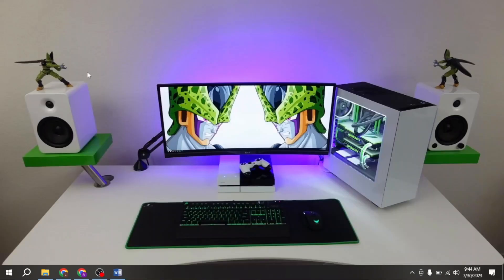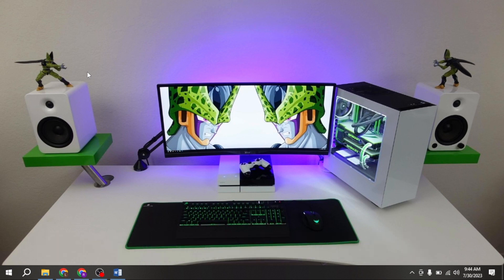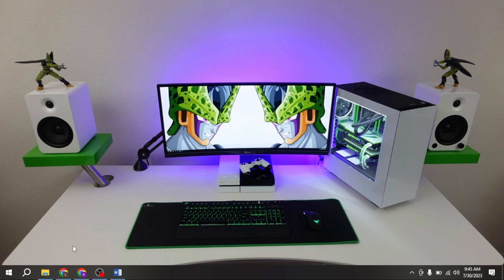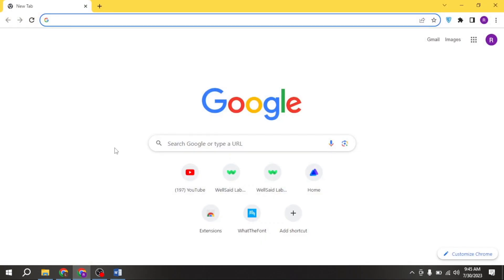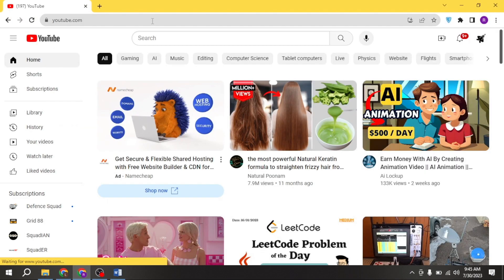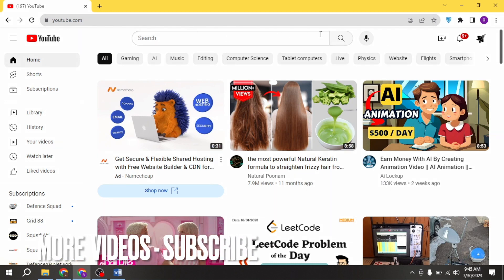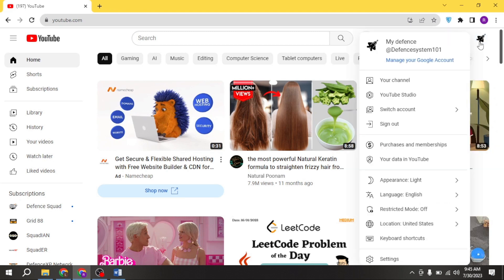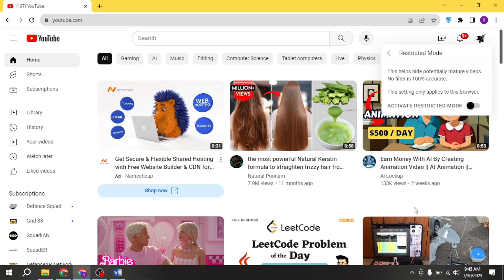✅ How To Turn On Restricted Mode On YouTube 🔴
About this tutorial:

YouTube is a popular online video-sharing platform that allows users to upload, view, and share videos. It was created in February 2005 by three former PayPal employees: Chad Hurley, Steve Chen, and Jawed Karim. In November 2006, Google acquired YouTube for $1.65 billion, and it has since become one of the largest and most widely used websites on the internet.
Get in touch!